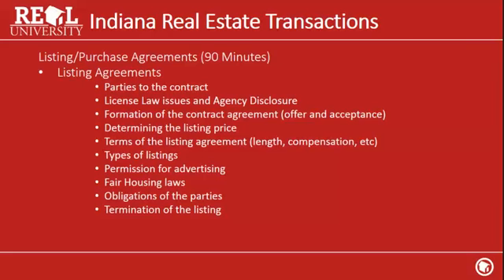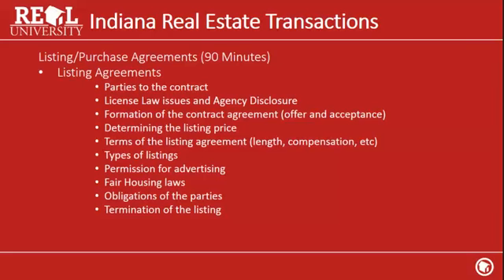30 Hour Post Licensing Course 30 Hour Post Licensing Listing Agreements I